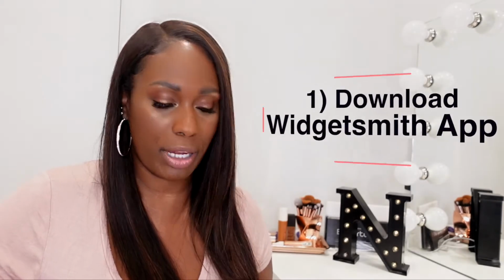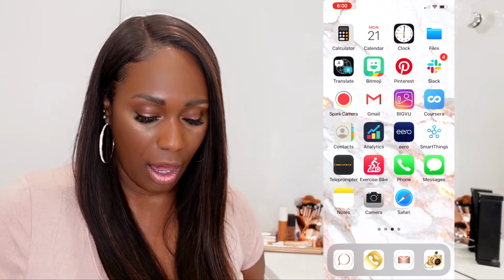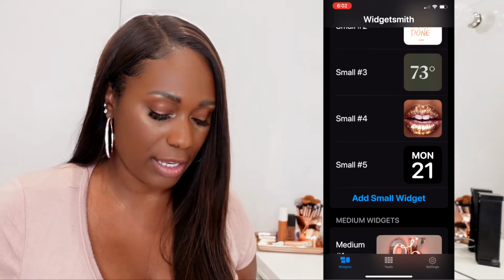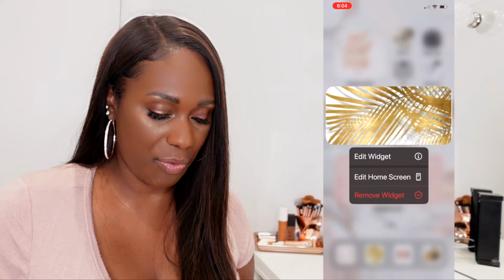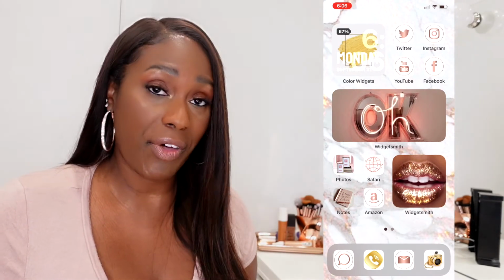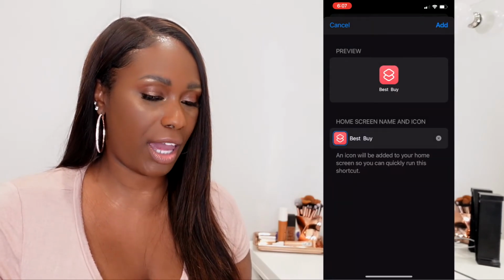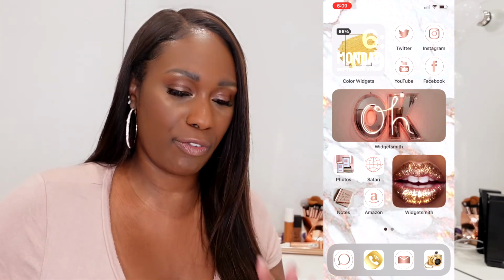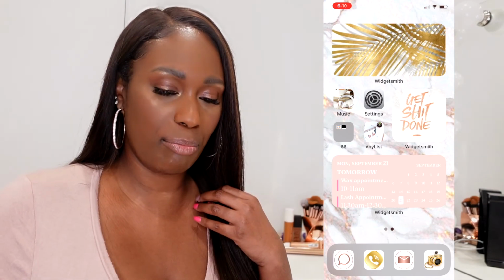**iOS 14**Home Screen Customization How-To & HONEST Pros/Cons About It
I figured out how to customize my home screen with the new iOS 14 update and I wanted to share how you can pimp yours out too. I also wanted to tell the truth about some pros/cons when you change it this way.